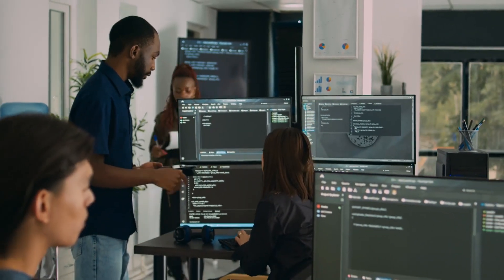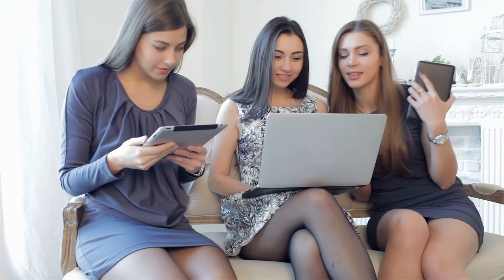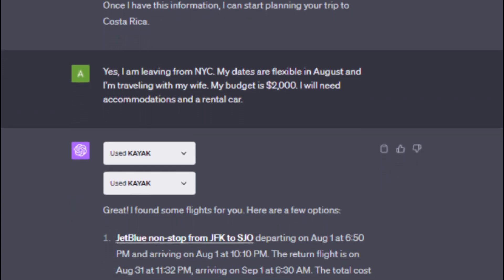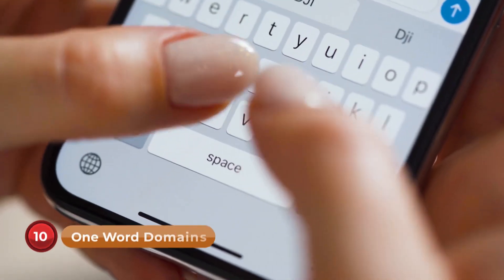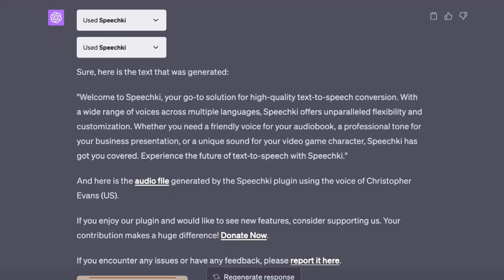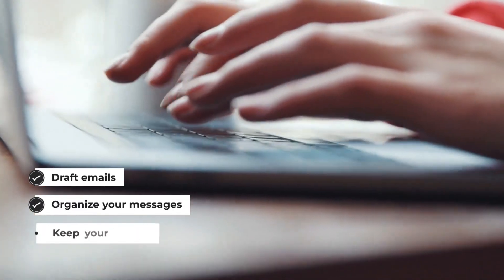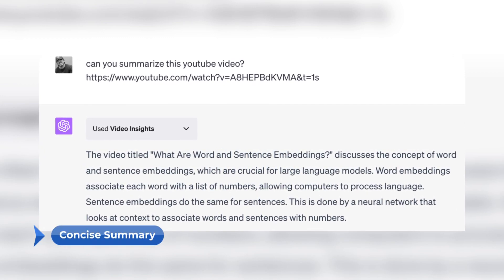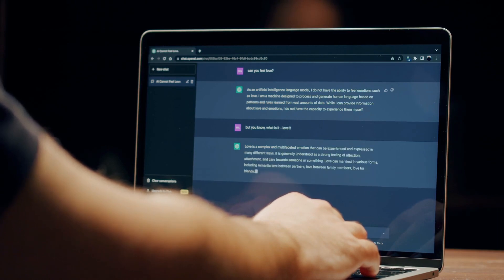22 Essential ChatGPT Plugins You Can't Live Without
🚀 Welcome to the Futuristic Frontier of AI Techscape! 🌐🤖

Get ready to embark on an electrifying journey through the "Top 22 ChatGPT Plugins That Will Impact Everyone in 2023"! 🚀 This video is not just a guide; it's your exclusive ticket to witness the groundbreaking ChatGPT plugins that are set to redefine how we interact with the next wave of machine learning technologies over the next 4-5 months.

🔍 Your Gateway to Cutting-Edge AI: Whether you're a seasoned developer, tech enthusiast, or a curious newbie, AI Techscape has curated a comprehensive list of the most effective, top-performing, and user-friendly ChatGPT plugins. From content generation to business analytics, customer support, and beyond – there's a plugin for every AI explorer out there.

🌟 Unleash the Power of AI: Join us as we delve deep into detailed reviews and analyses of these revolutionary plugins. Discover their features, capabilities, and how they're about to disrupt the landscape of artificial intelligence and machine learning. Stay at the forefront of this rapidly evolving industry by being informed about the plugins that are set to make waves in the next 4-5 months.

🚨 Don't Miss Out on the AI Revolution: These plugins are not just tools; they're game-changers. Stay ahead of the curve, and don't be the last one to know!

1. 0:42 - Ask Your PDF
2. 1:11 - Copart
3. 1:42 - Crypto Prices
4. 2:09 - Edx
5. 2:31 - Instacart
6. 2:54 - Kayak
7. 3:22 - Keymate AI Search
8. 3:52 - Lexi Shoppe
9. 4:16 - Link Reader
10. 4:43 - One Word Domains
11. 5:10 - OpenTable
12. 5:35 - Show Me
13. 6:02 - Speechki
14. 6:33 - Tasty
15. 7:05 - The Code Interpreter Plugin
16. 7:40 - The Gmail Plugin
17. 8:04 - The Golden Plugin
18. 8:35 - The Spotify Plugin
19. 8:59 - Video Insights
20. 9:24 - WebPilot
21. 10:01 - Wolfram
22. 10:33 - Zapier